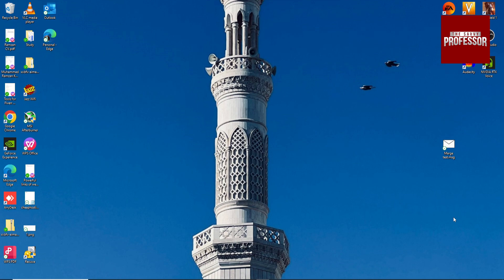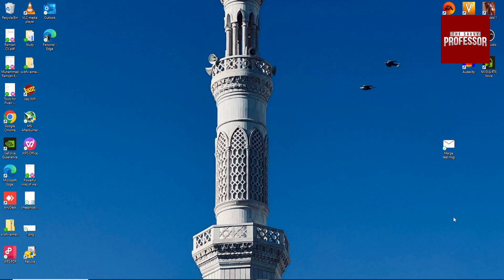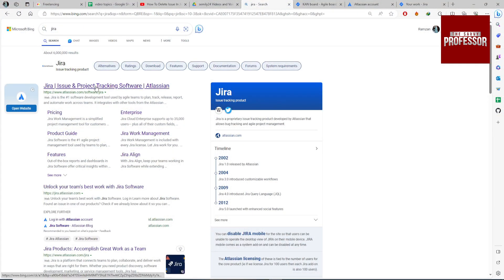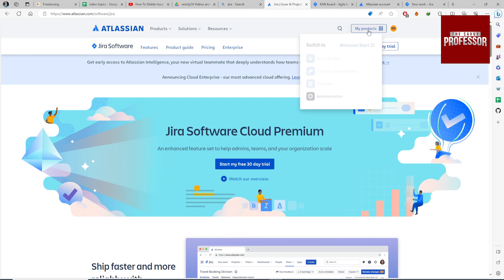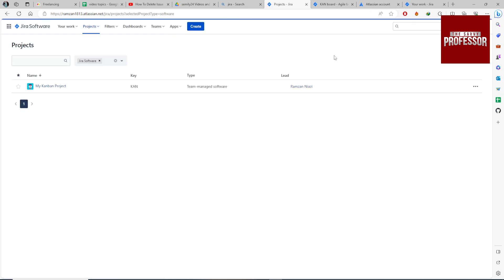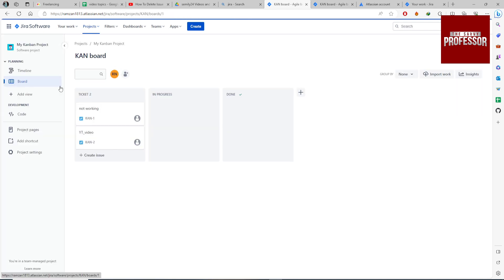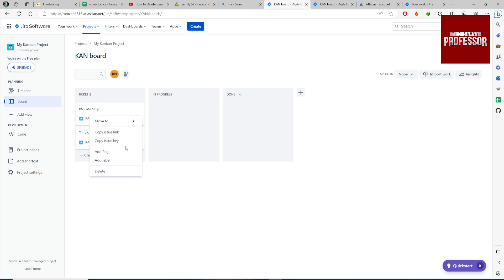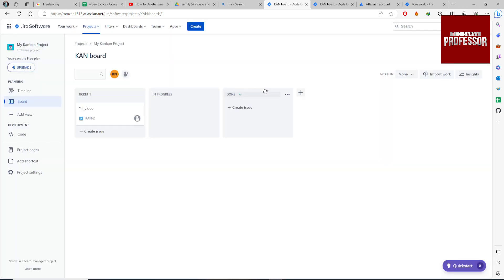How to Delete a Ticket in Jira (Step-by-Step Guide)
How to Delete a Ticket in Jira (Step-by-Step Guide).In this tutorial, you will learn how to delete a ticket in Jira.